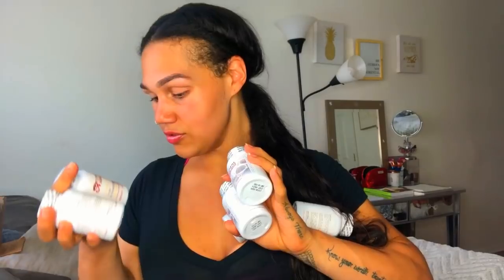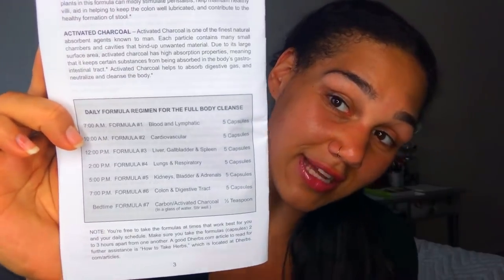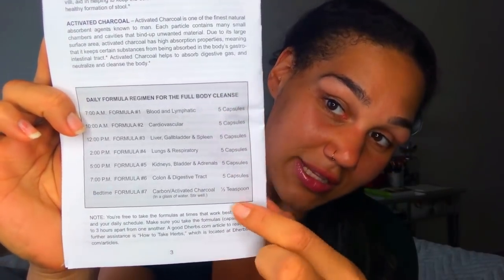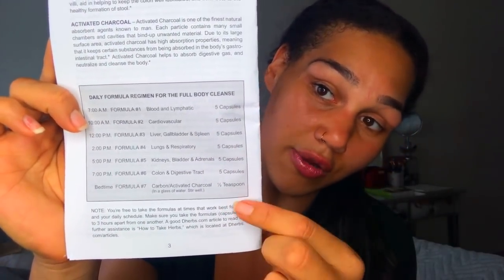I ‘m going to lose 20lbs in 20 days | Dherbs full Body Cleanse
Full 20 day Cleanse

Steve Harvey speaks to Pastor Hosea Collins and want to know how he lost 130 pounds.

Steve Harvey asked Dherbs C.E.O. - Why is Dherbs Full Body Cleanse the best cleanse on the planet?

Grocery list

PRODUCE + other items from any local grocery store:
 • 8-10 bananas ( I like extra so I can freeze them for smoothie bowls or “nice cream”
 • 4 oranges or grapefruit
 • 3 mangoes (if in season)
 • 1 package blueberries
 • 1 package raspberries/strawberries
 • 5 apples
 • 6 lemons (for my morning water, green juices and salad dressings)
 • 3 limes (for juices and dressings)
 • 1 pineapple or 1 watermelon for the week (if in season)
 • 3-4 tomatoes or 1 pack cherry tomatoes
 • 1 large knob of fresh ginger (for juices and sauces)
 • 2 English cucumbers (they’re seedless)
 • 2-4 bell peppers
 • 2 avocados
 • 1 head celery
 • 1 large package of mixed greens/spinach
 • 1 small head of purple cabbage
 • 1 large package or 2 bunches of kale
 • 1 bag of brussels sprouts or 1 asparagus bunch (LOVE to roast them in the oven)
 • 2-3 heads of broccoli
 • 1 bag of carrot sticks (for juices and salads)
 • 1 bag of baby carrots (for snacking!)
 • 2 red onions
 • 2-4 potatoes/sweet potatoes
 • 1 pack of mushrooms
 • Garlic (for dressings, sautéing, roasting with veggies)
 • 1 bunch of Parsley, Basil, Cilantro or Mint
 • 2 cartons of unsweetened vanilla almond milk (or soy, coconut, cashew, hemp, rice, hazelnut; any plant milk of your choice)
 • 2 Soy/almond/coconut yogurts
 • tortilla chips/rice crackers
 • salsa (Make sure it’s free of added ingredients/chemicals)
 • 2 cans of organic Chickpeas, Black Beans, or Kidney Beans (or buy in them dry in bulk and prepare at home)
CONDIMENTS/SPICES:
 • Spicy dijon mustard
 • Gluten-free Organic Tamari or Soy Sauce
 • Vinegars for salad dressings (Balsamic, Red Wine and Apple Cider)
 • Ground Saigon Cinnamon (for coffee, smoothies, oatmeal, even chili)
 • Chili powder
 • Ground Cumin
 • Cayenne Pepper
 • Dried Oregano/Basil/Parsley
 • Turmeric, Curry Powder, Garam Masala

(Once RAW cleanse is complete, If you choose to continue with a vegan lifestyle... feel free to check out the Trader Joe’s/ Whole Foods vegan finds also mentioned after the above list in this article

Let's Vibe?